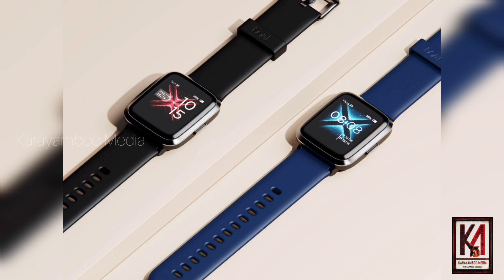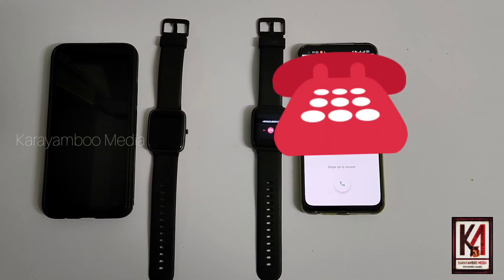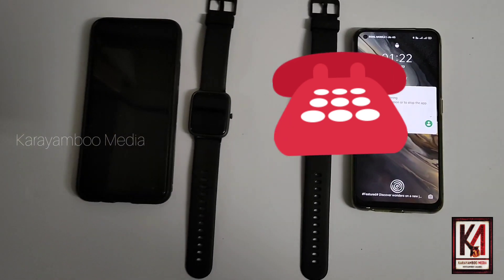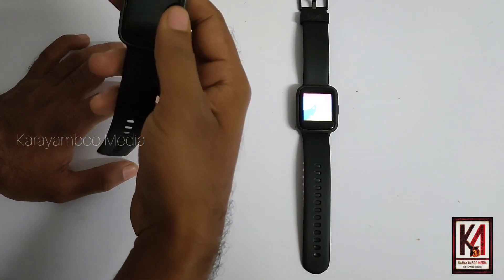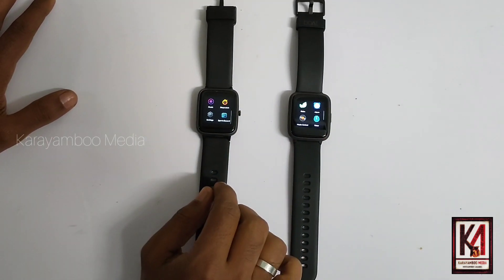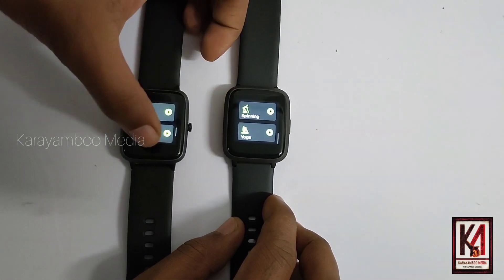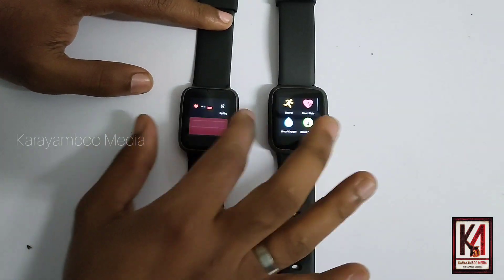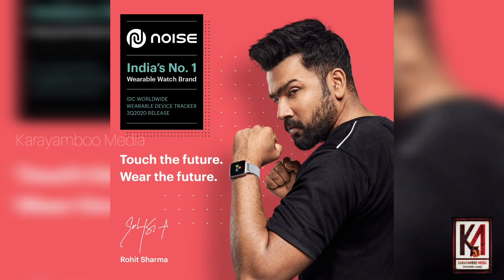Boat watch Storm Vs Noise Colorfit Pro 2 Comparison Video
This is the comparison video of trending Smartwatches

On 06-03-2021 both are available at ₹ 2499.

Boat Watch Storm Smartwatch Unboxing and Review Link

Noise Colorfit Pro 2 Unboxing and Review Link

Noise ColorFit Pro 2 Smartwatch

in Flipkart

in Amazon

Boat Storm Smartwatch

Available in Flipkart